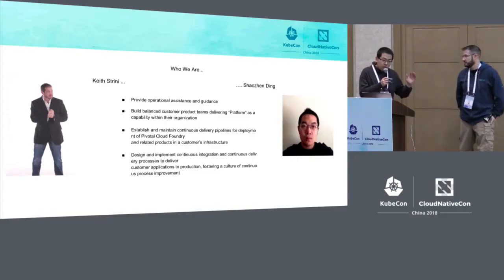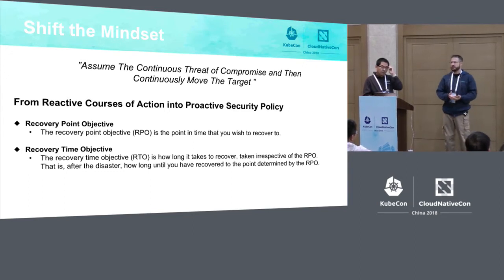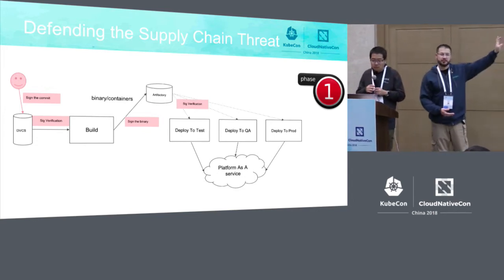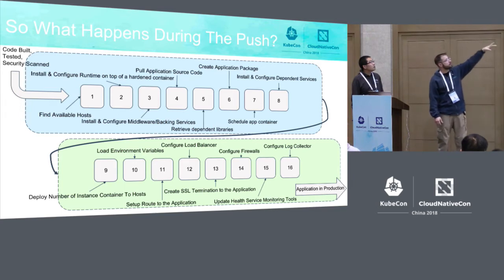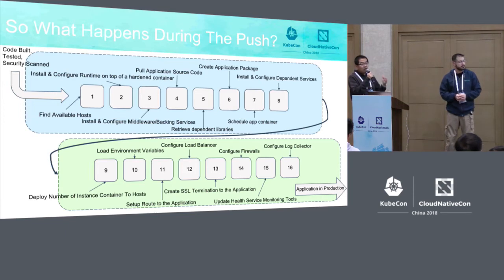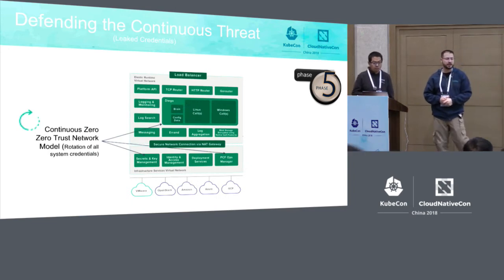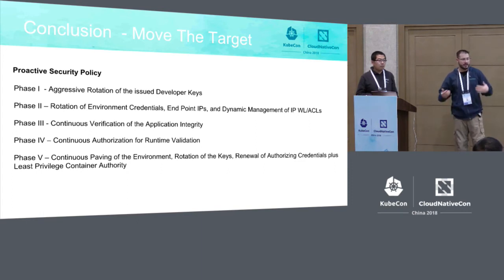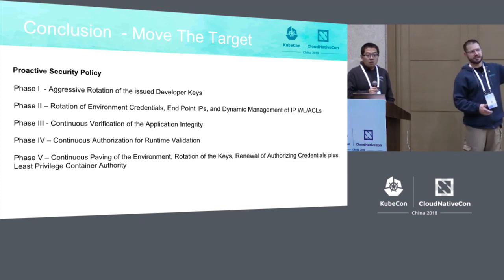Securing the Perimeter - CFCR/CFAR Chain of Custody With CI/CD Pipelines - Keith Strini, Pivo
Securing the Perimeter - CFCR/CFAR Chain of Custody With CI/CD Pipelines - Keith Strini, Pivotal

Continuous integration (CI) systems automate the building of working code and Continuous Delivery (CD) is the movement of that working code into the hands of end users. These two concepts enable companies to move with effective velocity into new markets. However, because of the pervasive nature of building, testing, and delivering into production, even with immutable containers and a kubernetes secure by default posture, CI/CD pipelines could be used to severely compromise the entire software delivery process. Chain of Custody need to be established and enforced. In this talk we will cover several aspects of ensuring chain of custody, including transmission security, rotating developer keys, signed git commits, independently reproducible build verification, signed release artifacts and run time authority for immutable containers achieving secure an end-to-end chain into production.